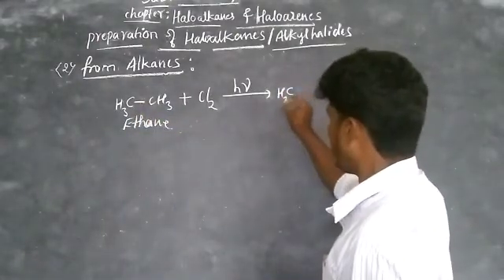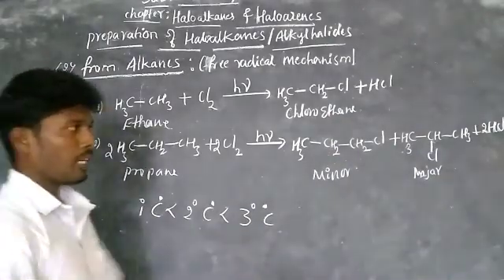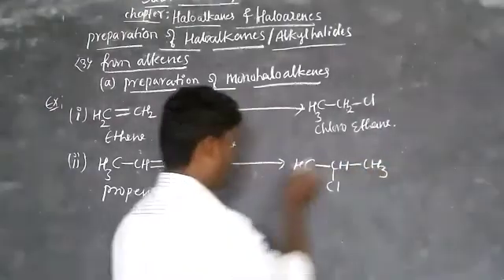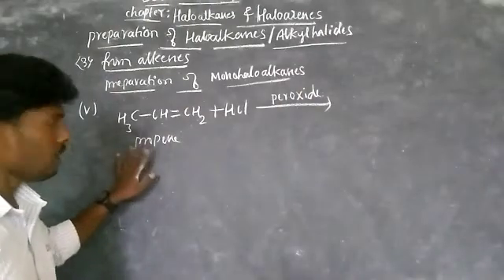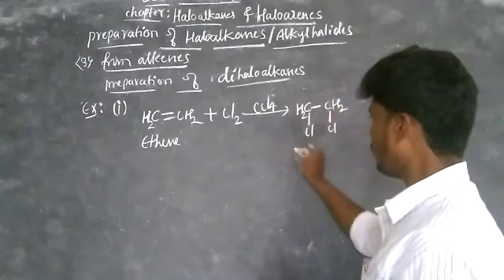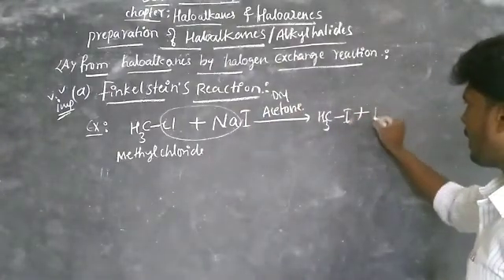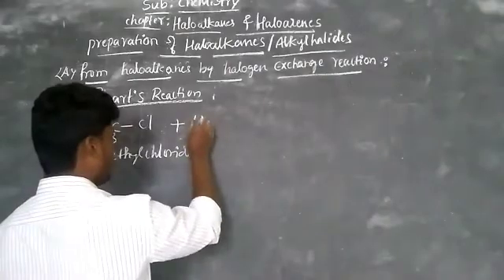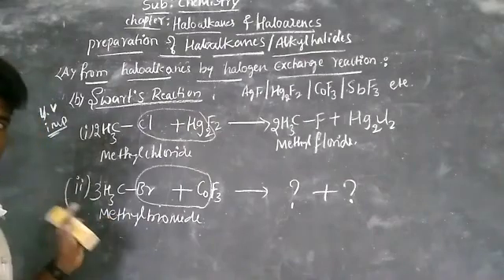10.4 preparation of alkyl halides from alkane, form alkene and from haloalkane (Frankenstein reactio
Useful for putting students